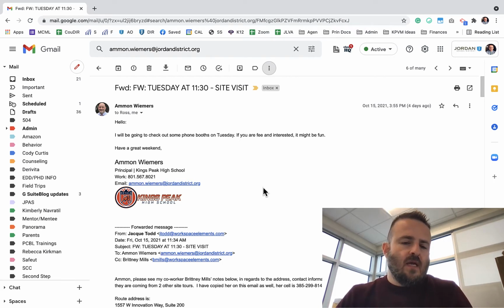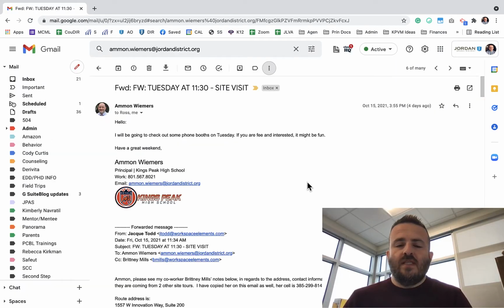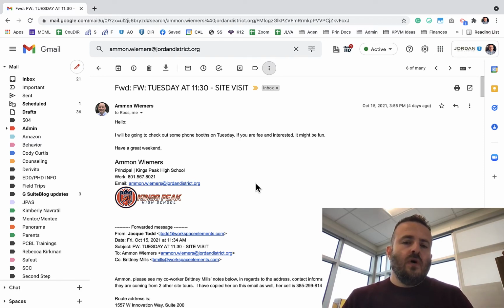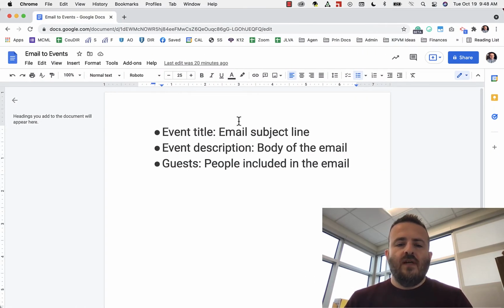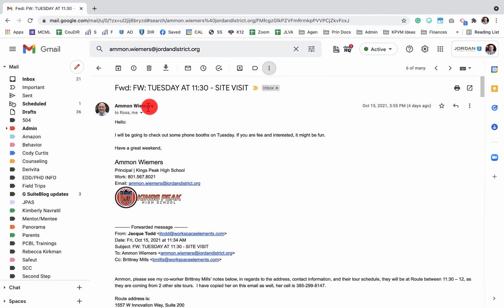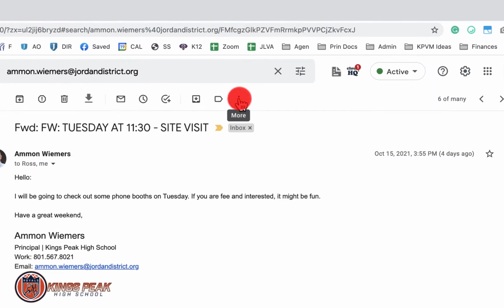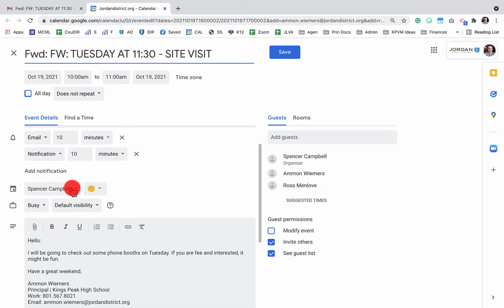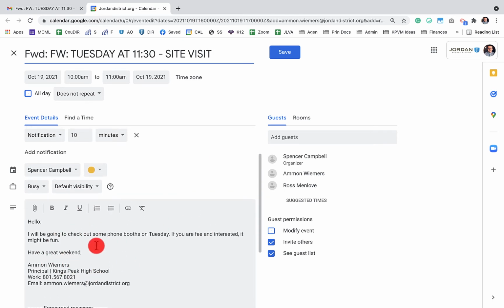How to create an Event from a Gmail Message (timesaver!)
How to create a Calendar Event from a Gmail Message (timesaver!). This quick tutorial shows you how to create Google Calendar events straight from your Gmail Inbox. The information from the email auto populates to the new calendar invite including the:
Event title: Email subject line
Event description: Body of the email
Guests: People included in the email